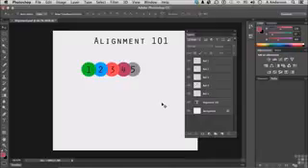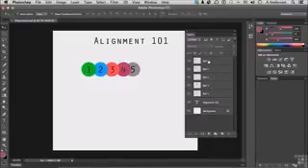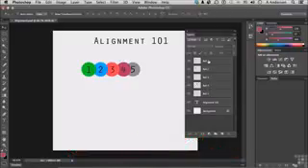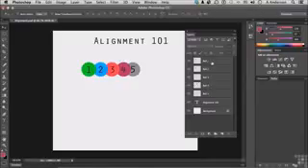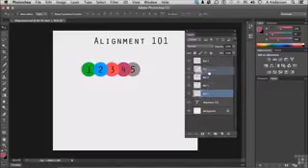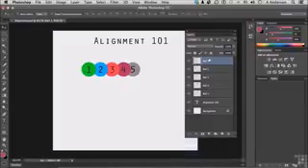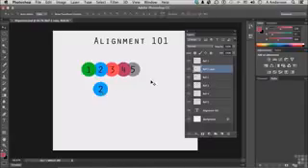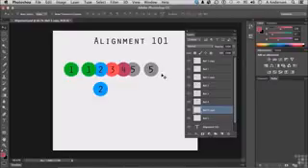Photoshop cc tutorial for beginners Chapter 08 Part 06 Stacking, Copying, And Deleting Layers